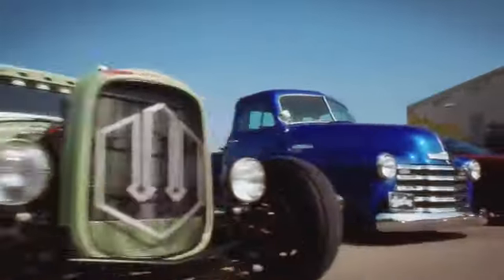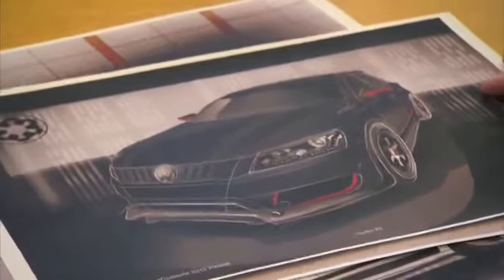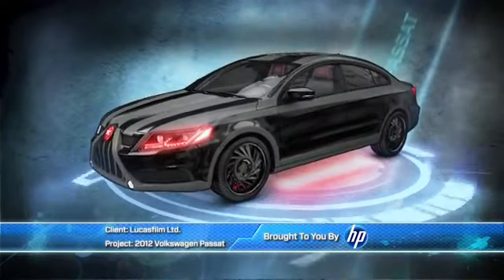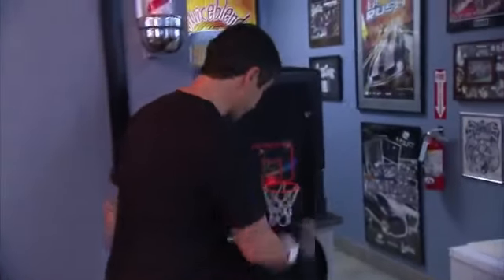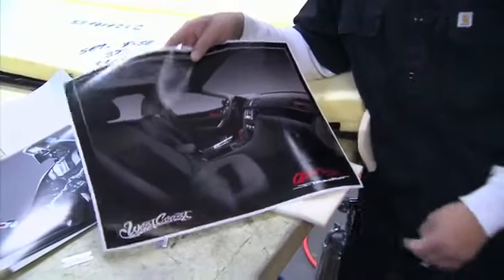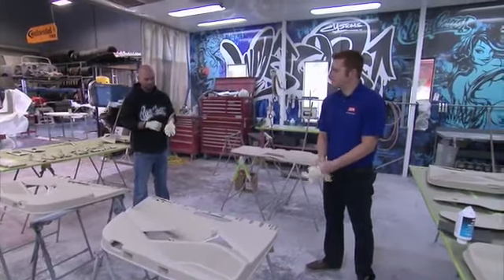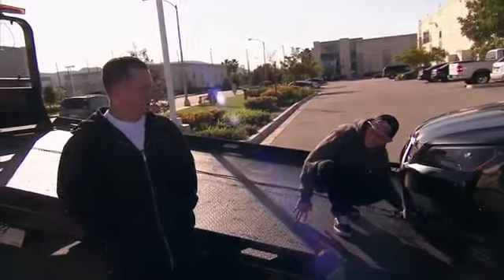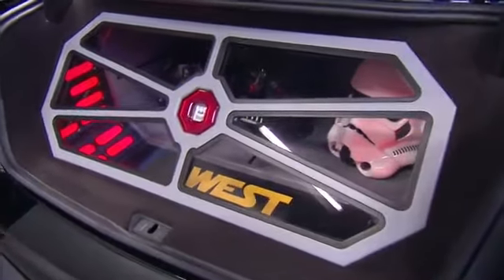Inside West Coast Customs S2 EP216 VADERSRIDE